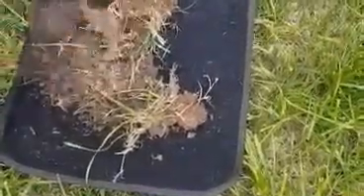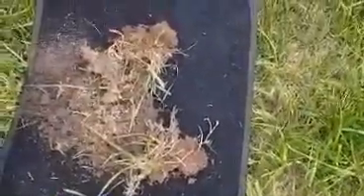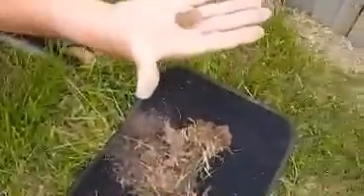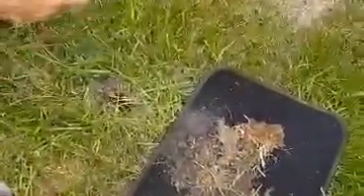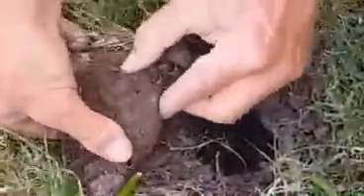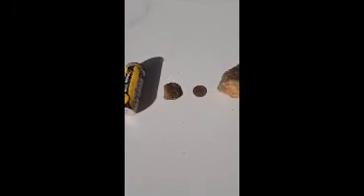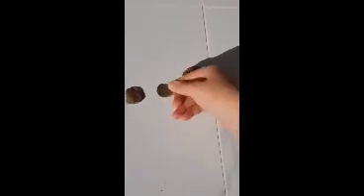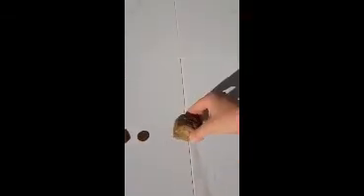Episode 1: What’s in your Backyard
Thanks to Mike for letting us search your yard enjoy your new found treasures